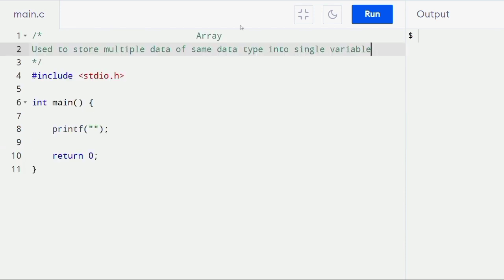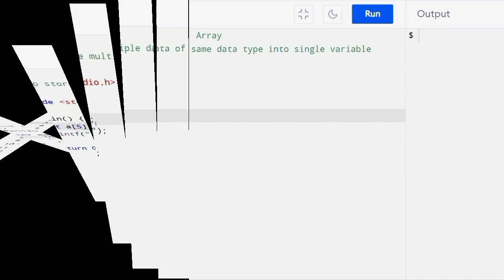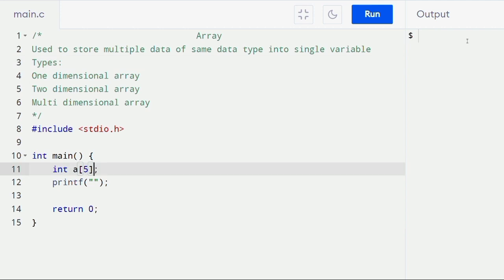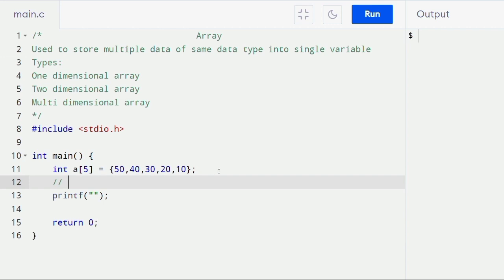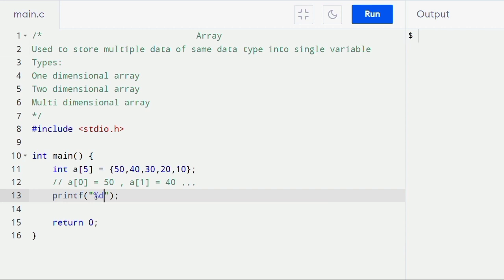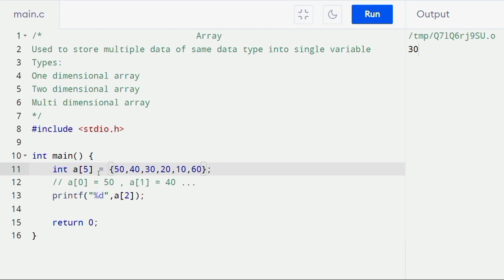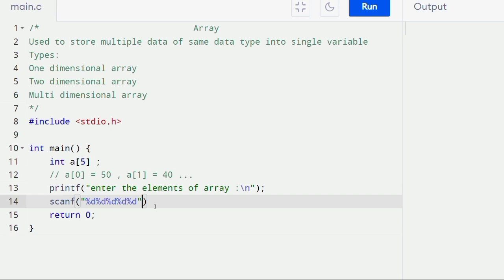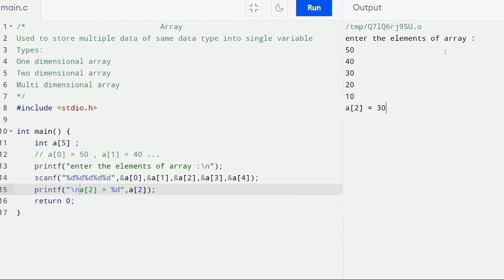Arrays in C | What is Array? | Uses | Types of Arrays | Syntax and Example Program in C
Topics discussed :
Definition of array
Uses of Array
 or single dimensional array
syntax of array
  how to use array
example program of array in c language

playlists available :
C language
Basic electrical engineering
aptitude

Queries solved :
what is Array in c language
c arrays